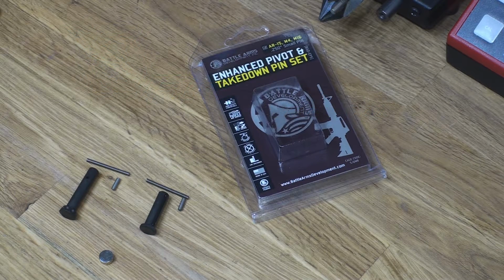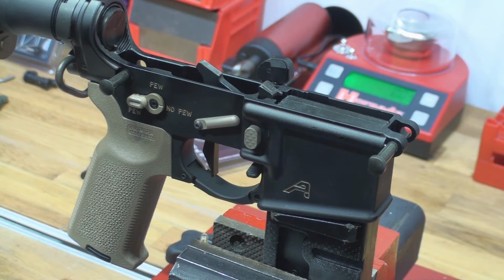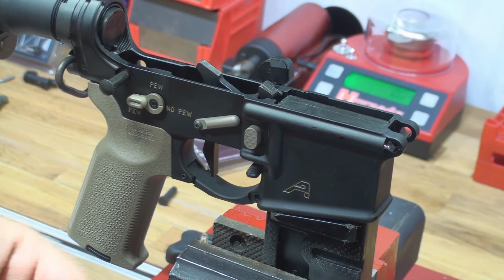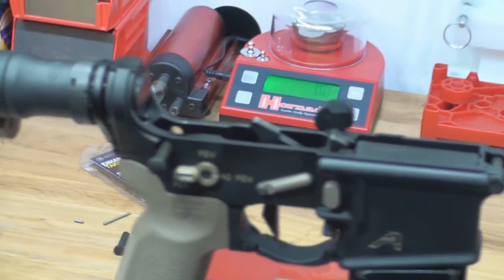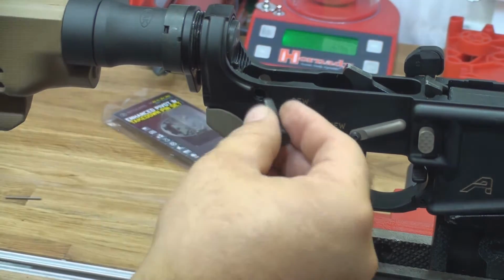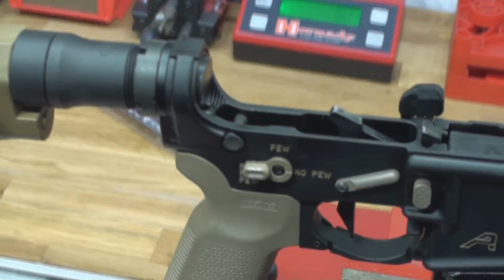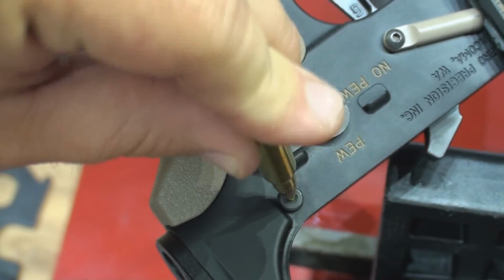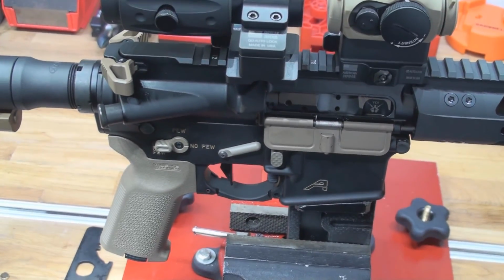Battle Arms Development Enhanced Pin Set (EPS)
SKIP TO 7:30 to see the overview of BAD's EPS's new features. The rest is install info.